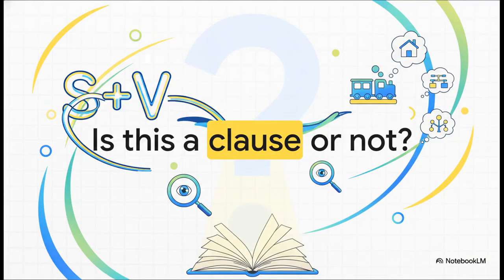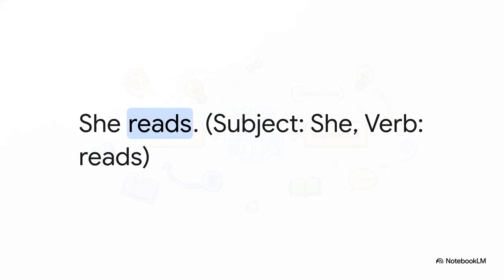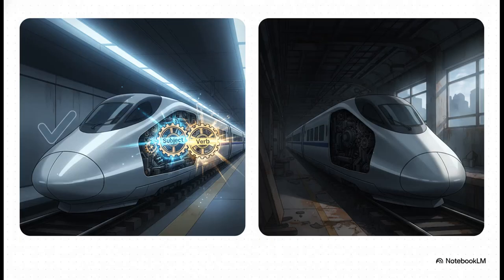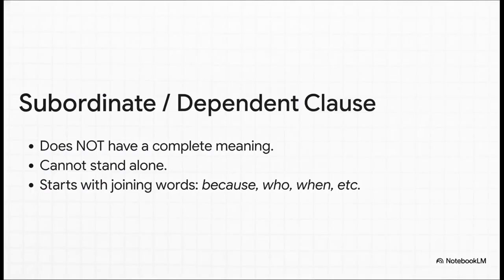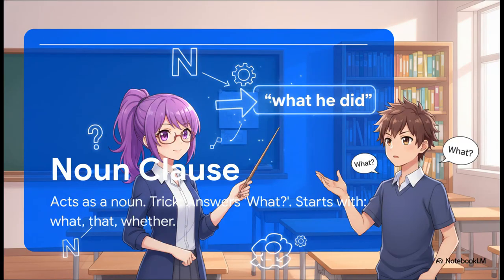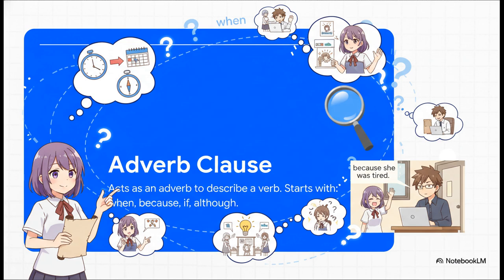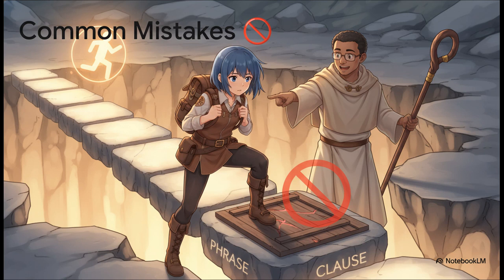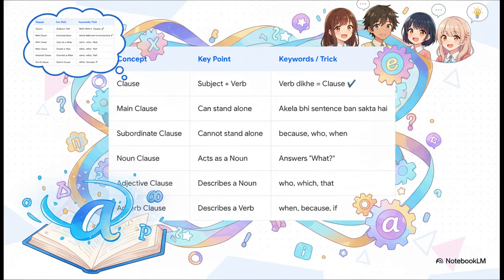Topic - Clauses for class 5 to 8 with easy explanation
Topic - Clauses for class 5 to 8 with easy explanation#Clause